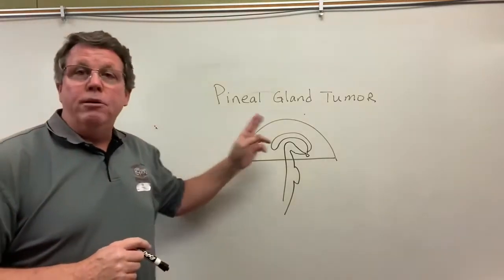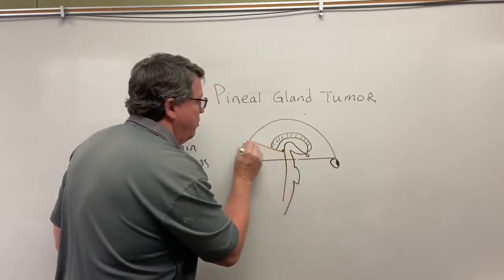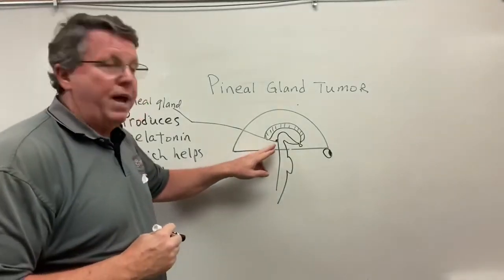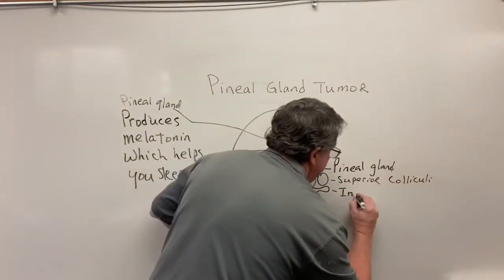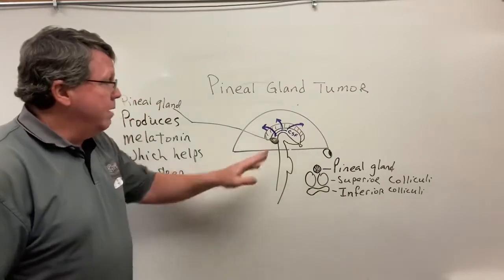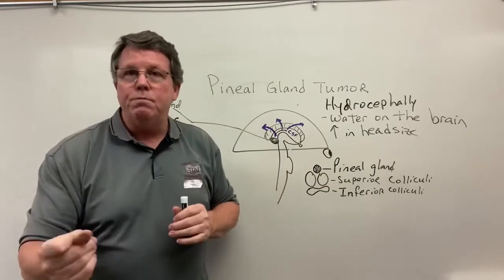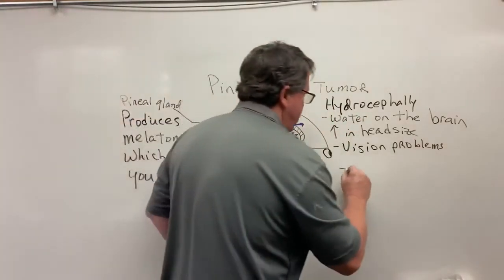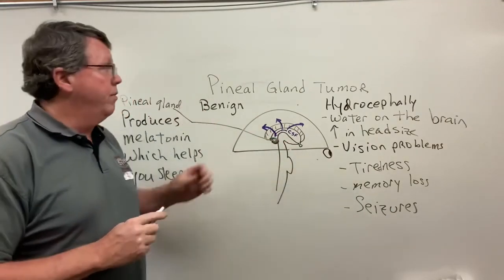Pineal Gland Region Tumor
Pineal gland region tumors are tumors that occur in the region of the pineal gland in the brain.